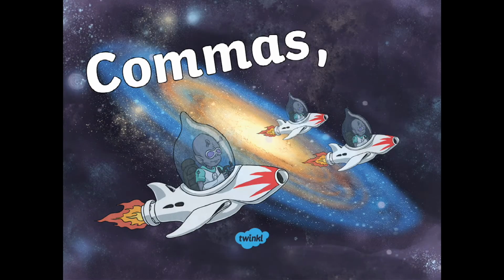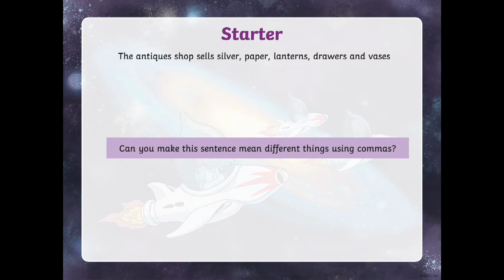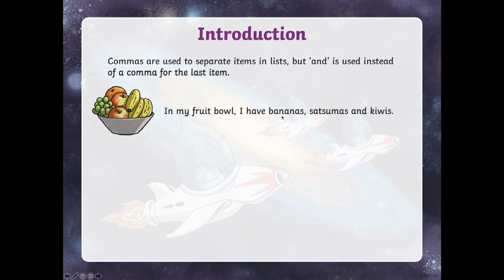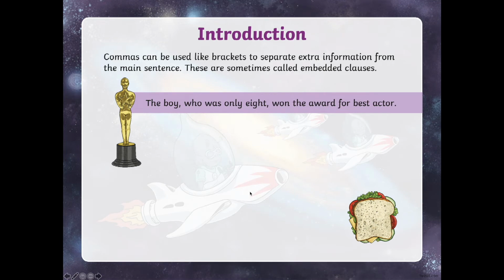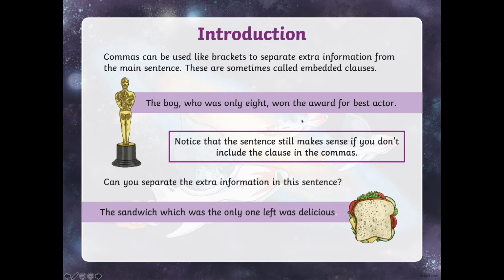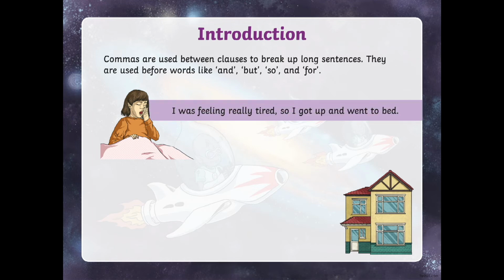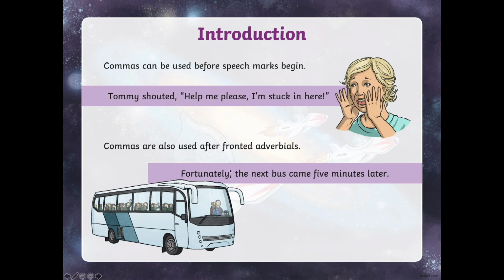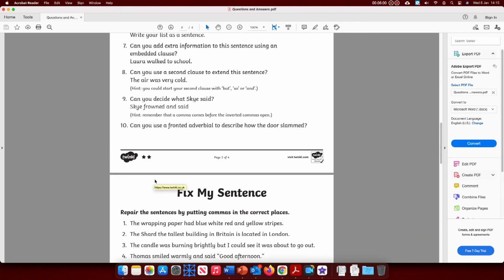Commas Day 2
English Distance Learning 7.1.21